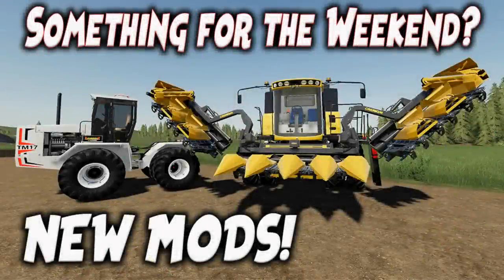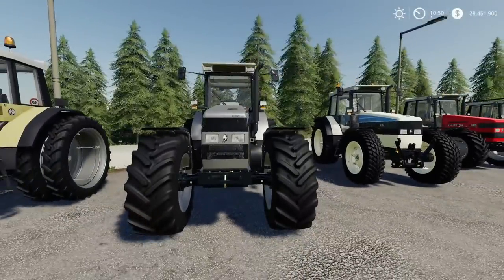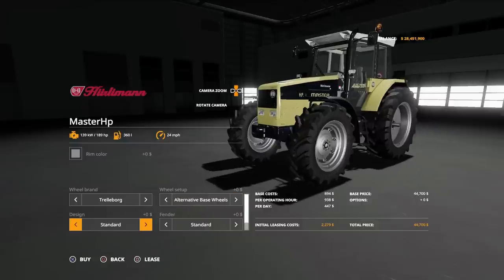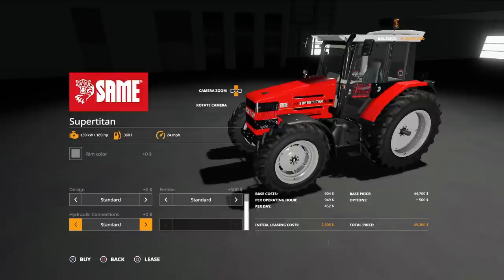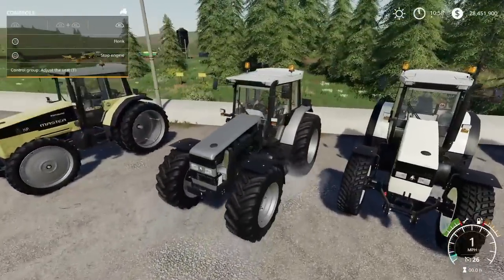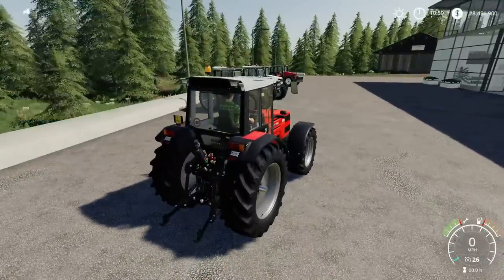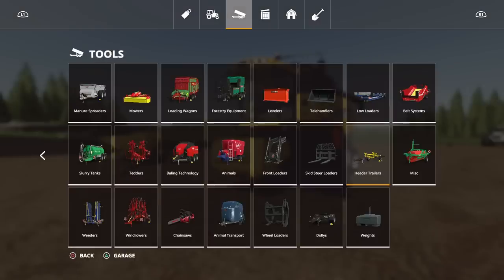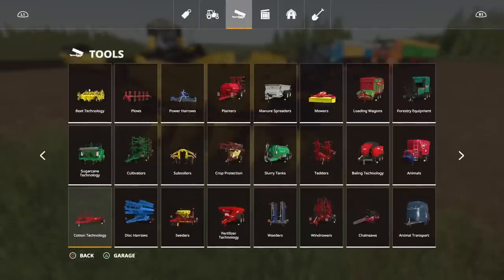NEW MODS / Something for the Weekend? / Farming Simulator 19 PS4 FS19 (Review) 18th Sept 2020.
NEW MODS / Something for the Weekend? / Farming Simulator 19 PS4 FS19 (Review) 18th Sept 2020. Modhub. GIANTS Software. Focus Home Interactive. What mods do we have? What features do they have? How do they work? How many slots do they use? Find out with me… MrSealyp.

Mods: Same-Lamborghini-Huerlimann 190 HP By: AgoModding, Lizard MS2 By: Szasty, New Holland CR5080 By: Agro Tonho, Cressoni Compact 10 By: SMI Modding Team, MAN TGS Agroliner Pack By: PM-Modding feat. Farmer Beavis, Lizard TM Series By: SleutjesModding, SIP Disc 260 By: BGamer003 & Lizard APL
By: SleutjesModding.